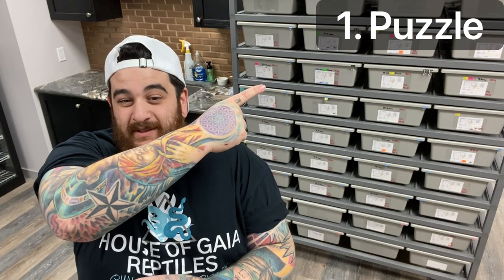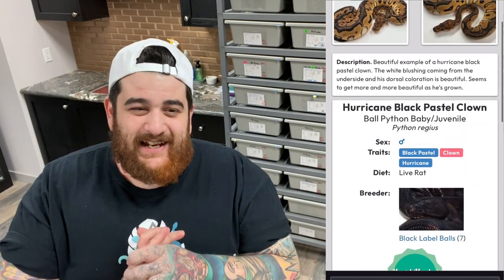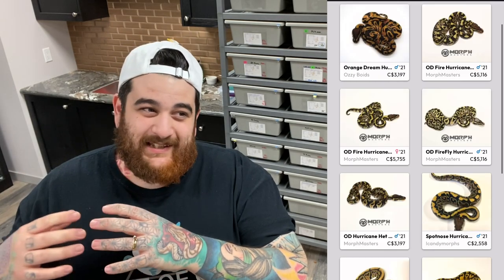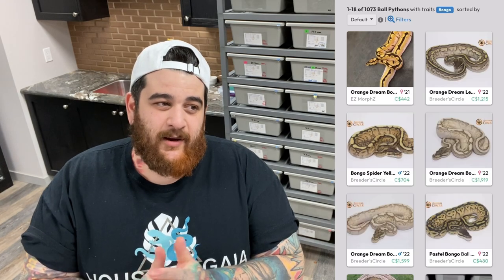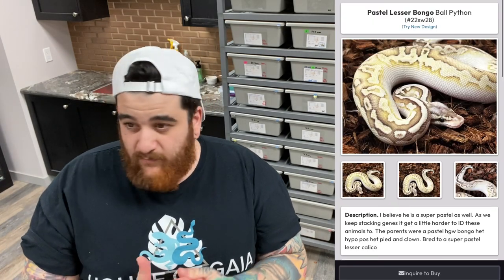How do I NOT have these 5 ball python genes in my collection yet!? PART 2!!!